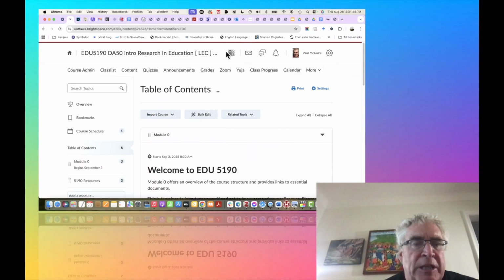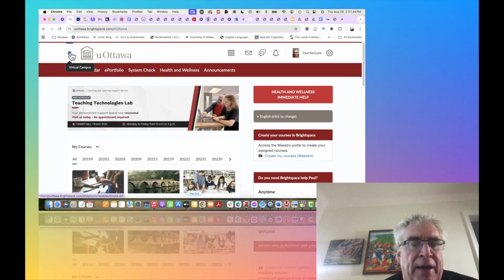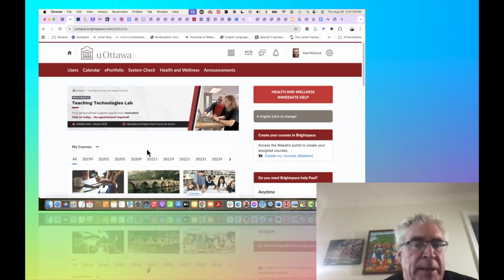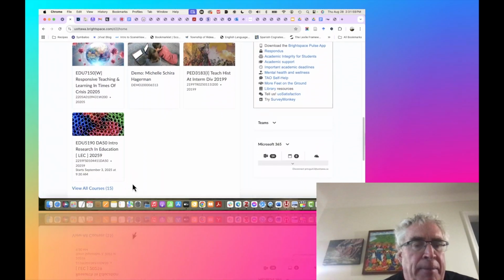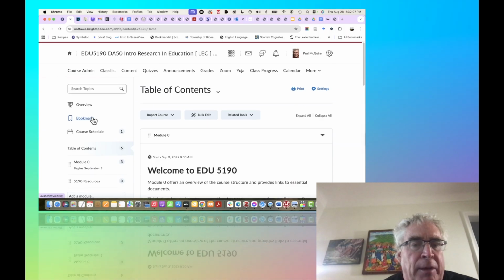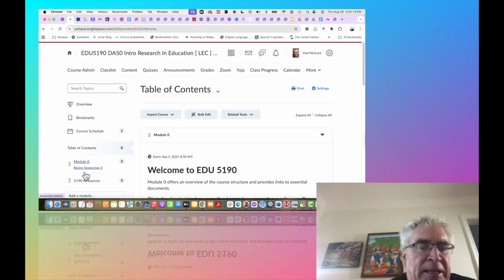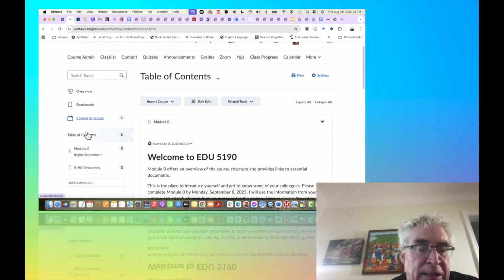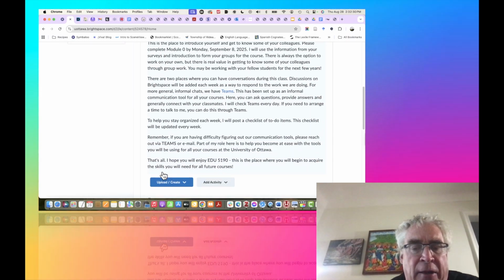Intro to EDU 5190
Here is a brief introduction to me for all of you, along with some information on the resources we will be using this year.